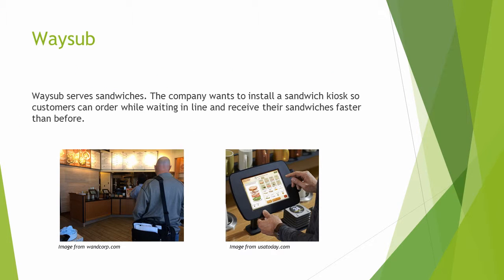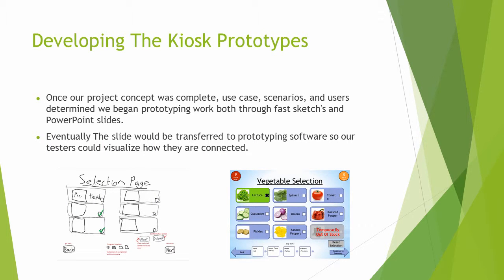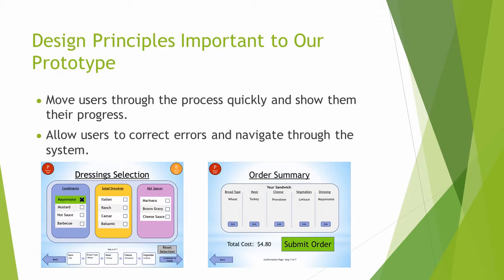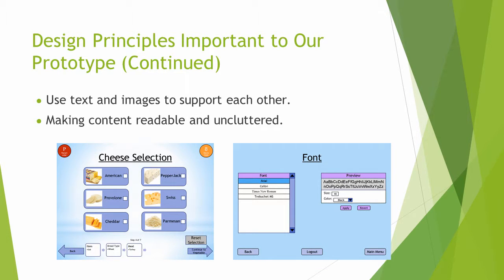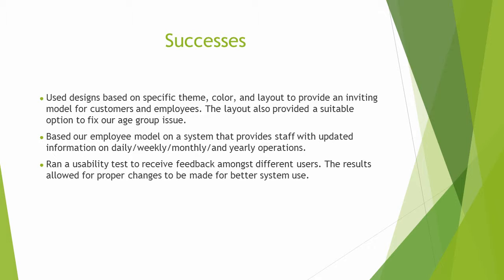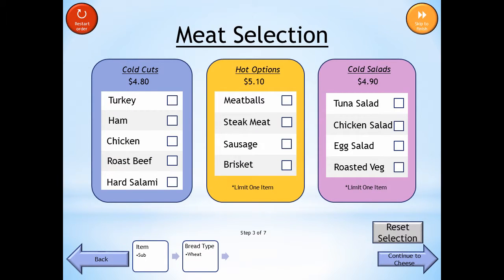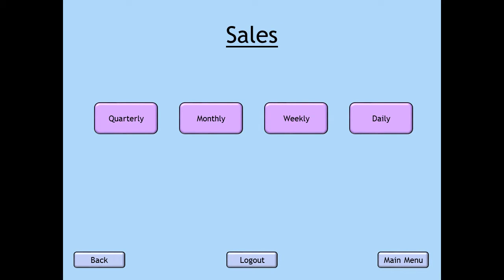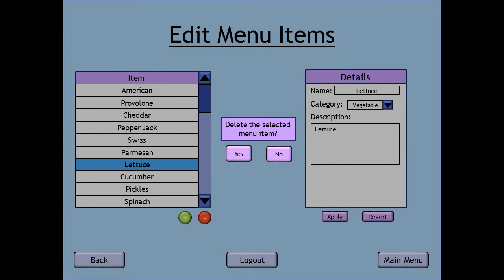IST 331 Presentation Team 09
Presentation for Team 09's IST 331 Team Project